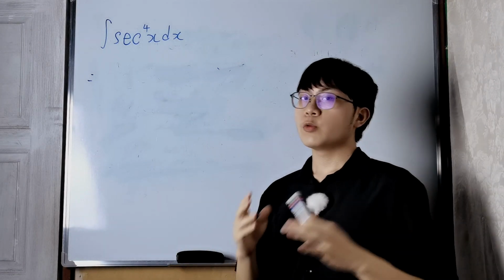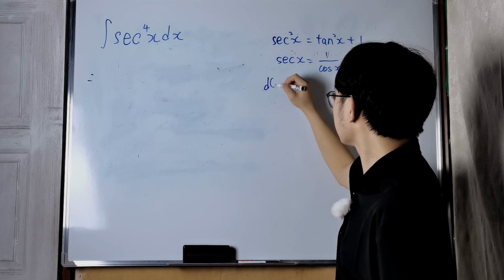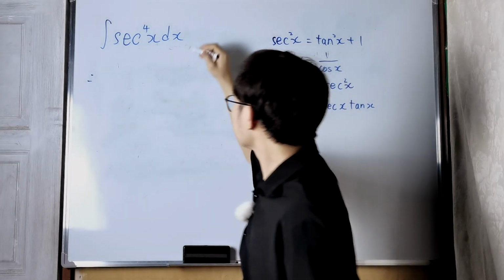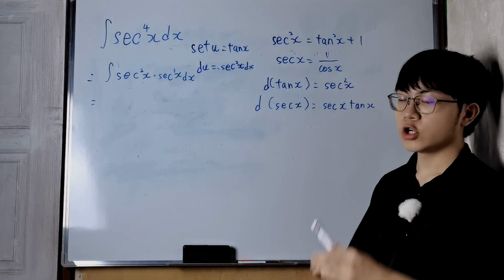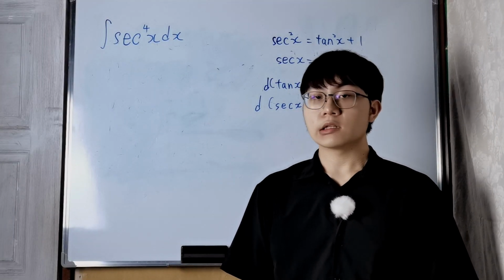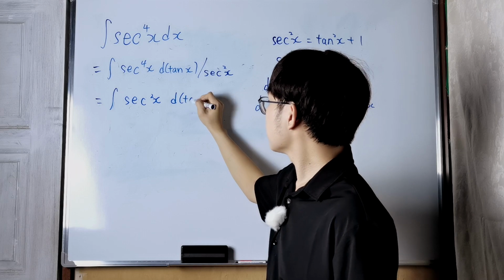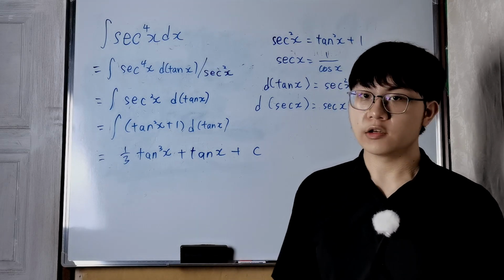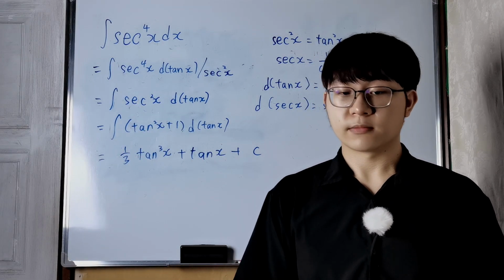How to solve ∫sec^4(x)dx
Learn how to solve a integral question with trigonometric function.
Hi, I'm MT, I do mathematical content on both Youtube and Instagtam.
My Goal is to help students found learning math more easy and interesting.
Feel free to give some opinion or question in the comment section below.